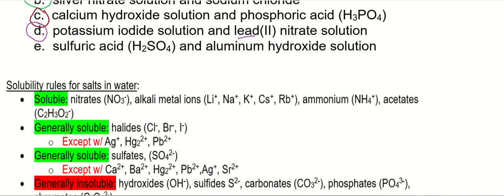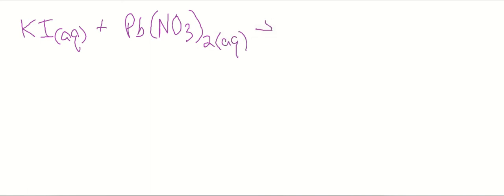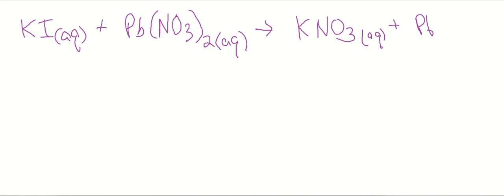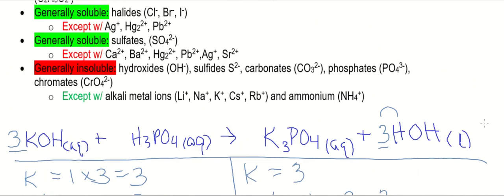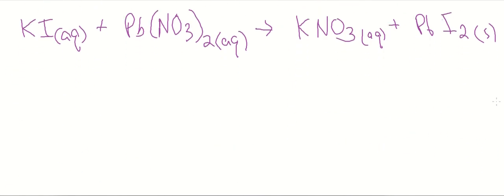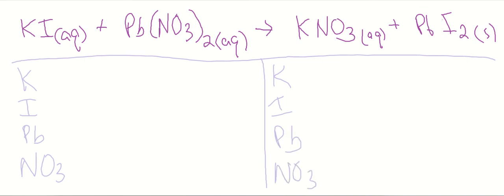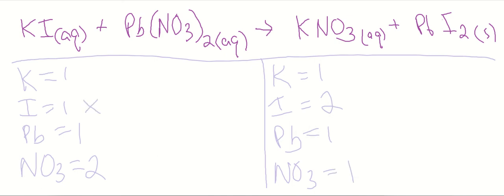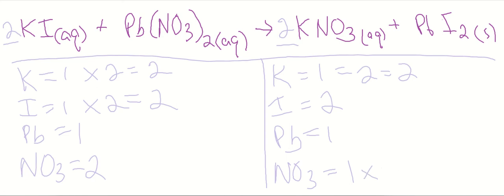17. Balanced Molecular Equation | Potassium Iodide, KI and Lead(II) Nitrate, Pb(NO3)2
Chapter 11, Problem 17:
Write a balanced equation for each reaction.
d. KI(aq) + Pb(NO3)2(aq) = (Lead(II) iodide is a precipitate.)

The double-displacement, precipitation reaction between potassium iodide and lead(II) nitrate in aqueous solution.